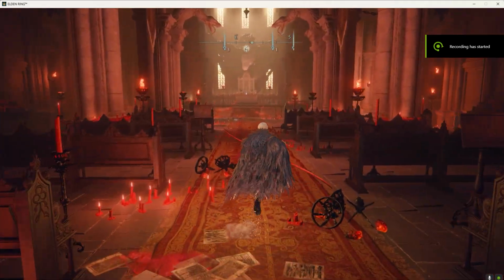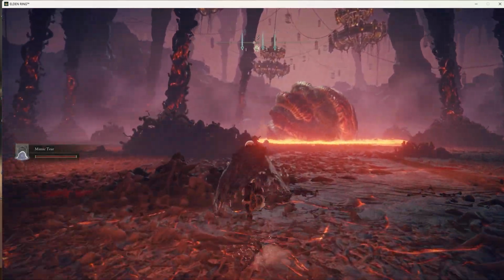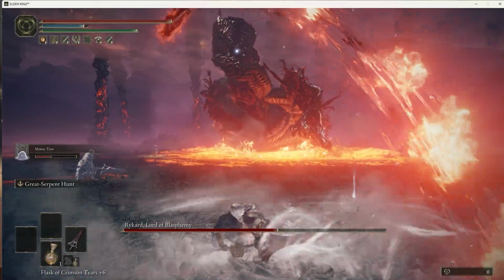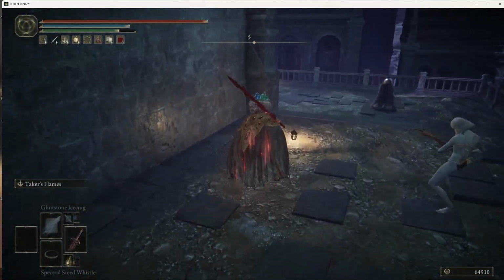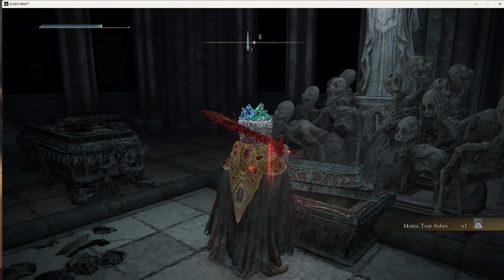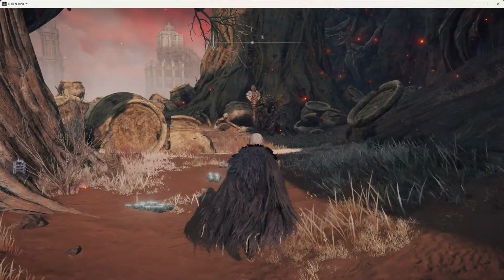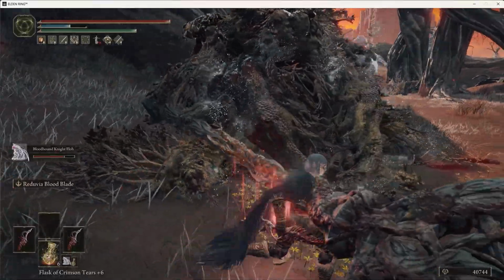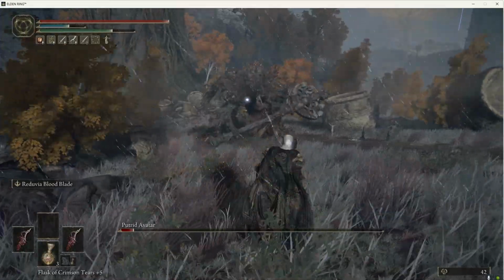How To DEFEAT The DANCING LION DIVINE BEAST!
How to kill divine beast dancing lion and where to get blasphemous blade, fire scorpion charm, mimic tear, opaline hardtear, and flame grant me strength in 1 video. Plus how to kill godskin noble and rykard in elden ring.

How To Kill Divine Beast: 0:00
How To Get Blaphemous Blade Full Walkthrough: 2:13
How To Get Mimic Tear: 06:35
How To Get Fire Scorpion Charm: 7:59
How To Get Flame Grant Me Strength: 9:09
How To Get Flame Shrouded Cracked Crystal tear: 10:00
How to Get Opaline Hardtear: 10:29